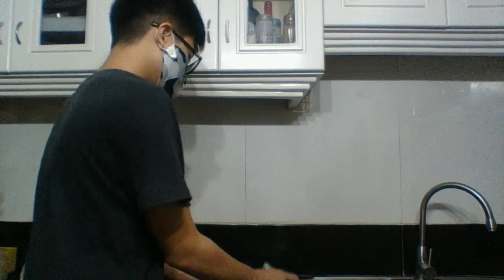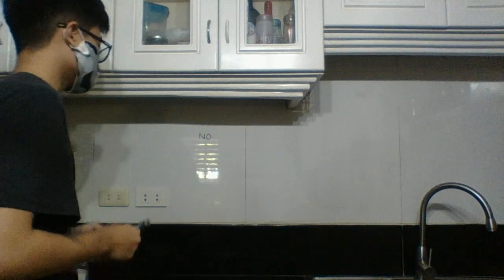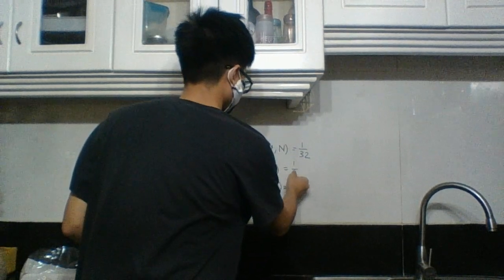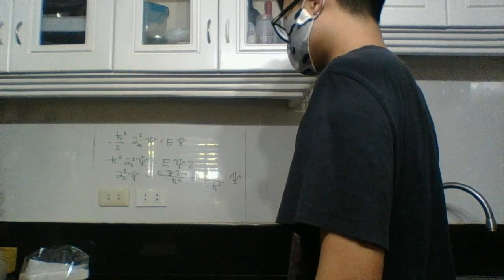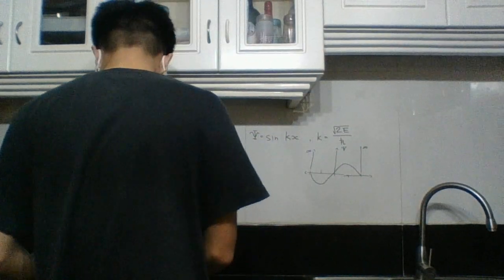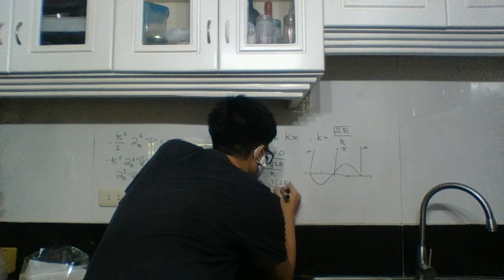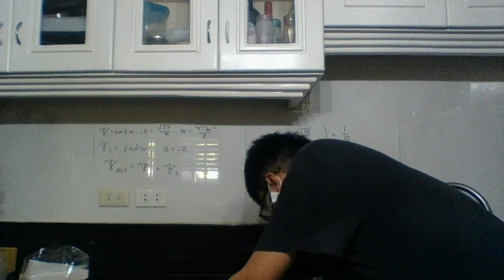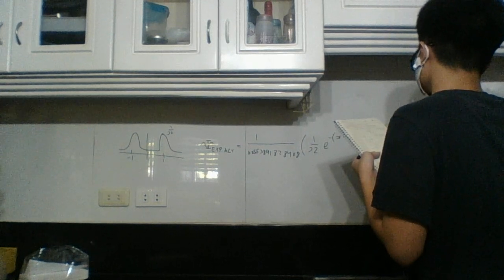5. The Wave Function of a Friend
NOTE : THIS FALLS UNDER BRIDGET DYNAMICS, NOT AFT

Application of the previous lecture in finding the wave function of the love states of a friend.